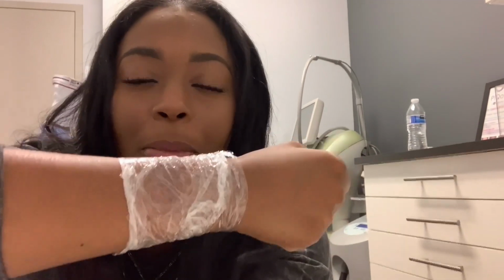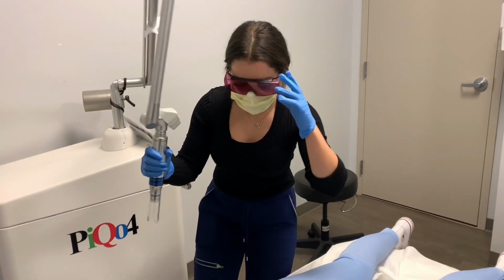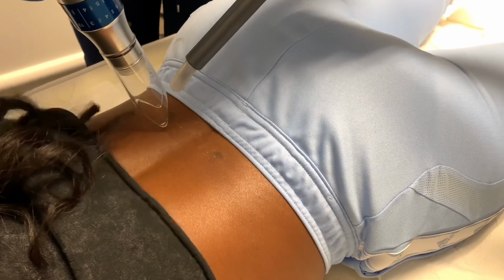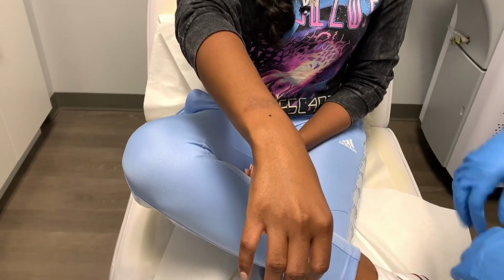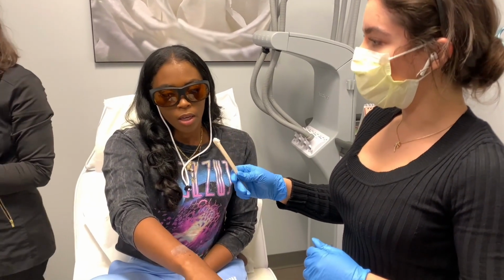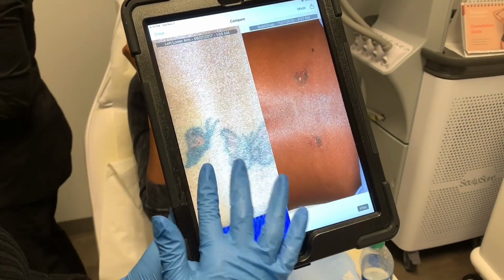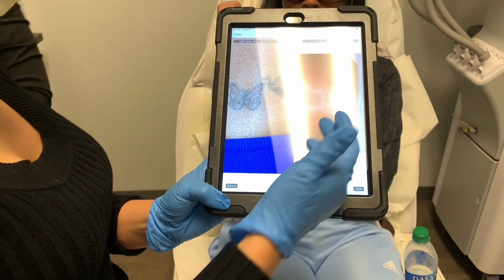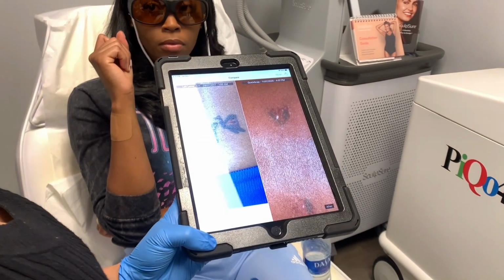Update: Laser Tattoo Removal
Hey y’all, so this is an update on how my tattoo removal is going. It's all looking good and both tattoos are fading pretty well. The process is less painful and even quicker since both of them are pretty much gone. If you saw my first video, this update will be cool to see. If you haven’t and you’re interested and curious about laser tattoo removal, this video is for you.

And if you’re in the Atlanta area and looking to get a tattoo removed, check out Regen Care in Buckhead.